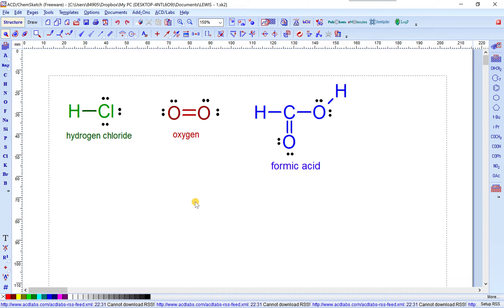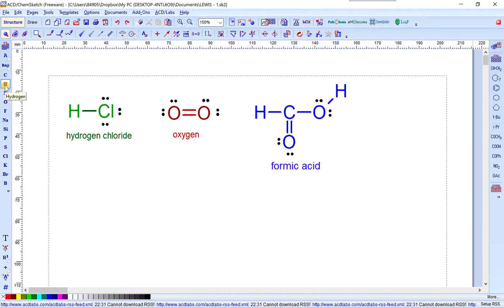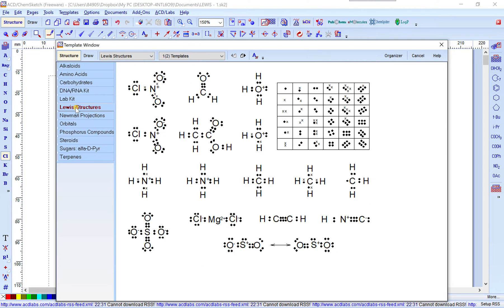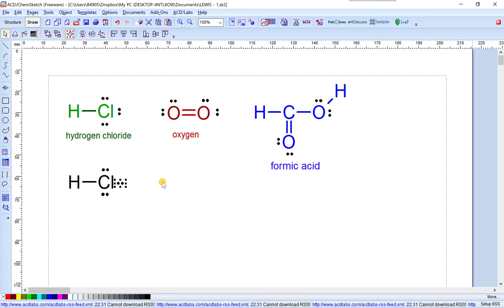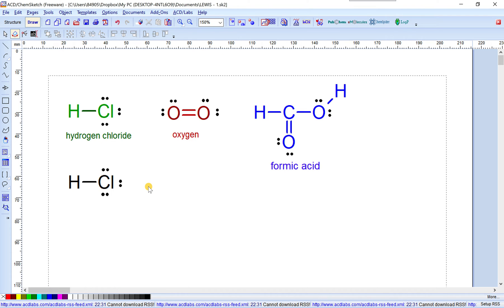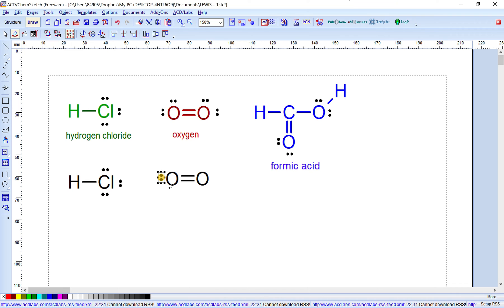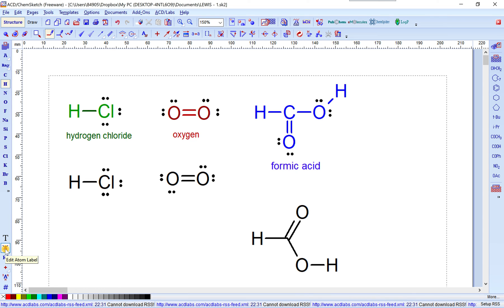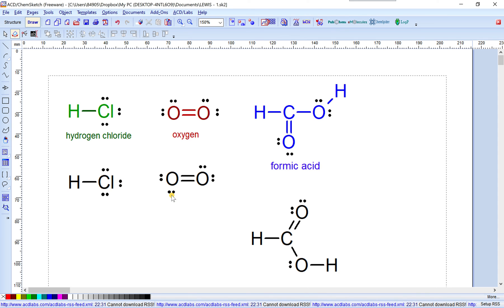Draw Lewis Dot Structure - Chemsketch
This video show how to draw Lewis Dot Structure by using Chemsketch